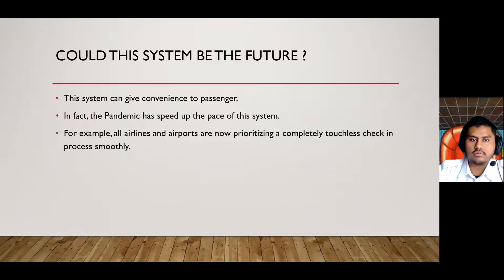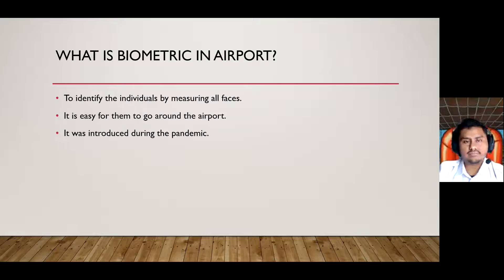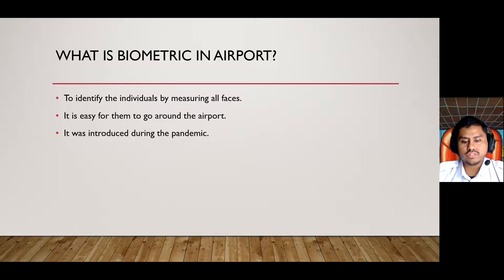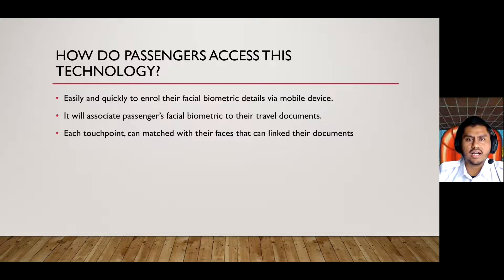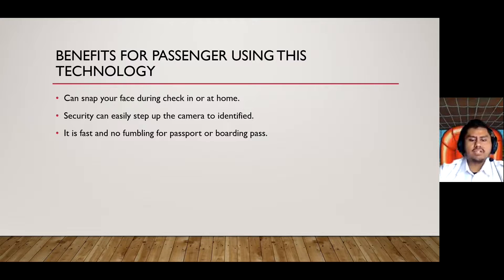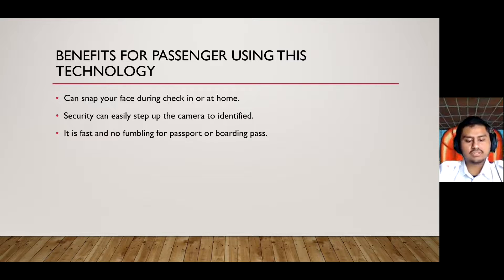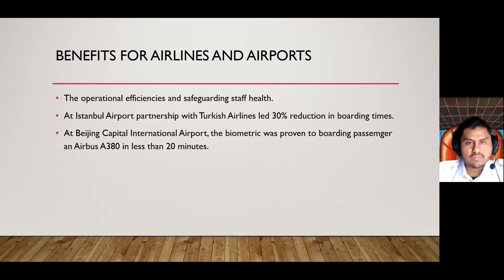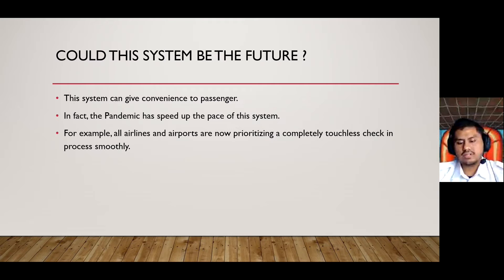How Biometric Technology Can Be Used in Aviation Industry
FATHUDDIN 6BME2